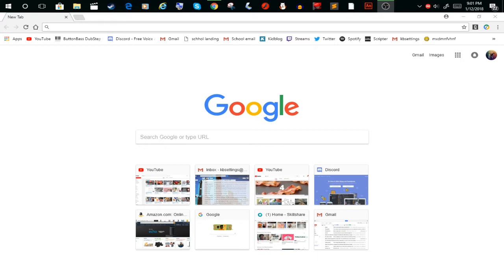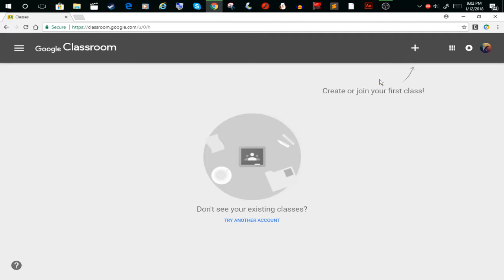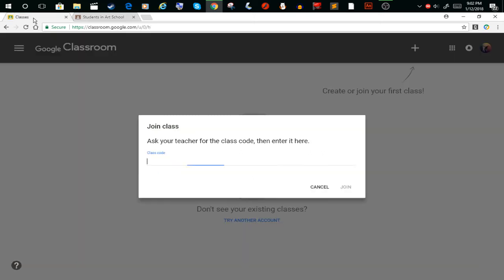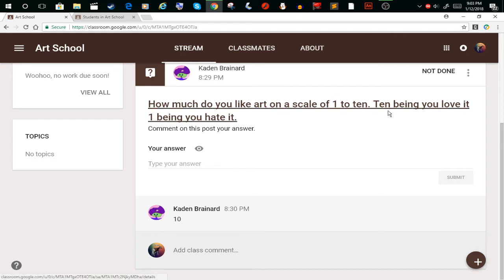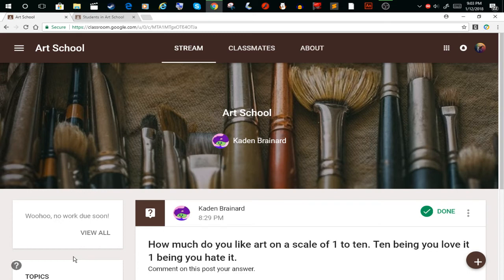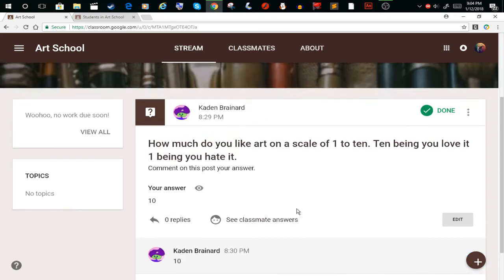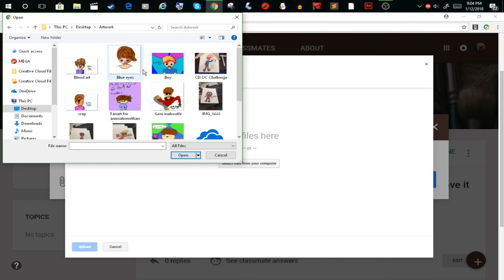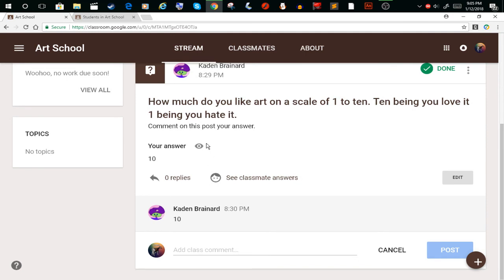Join this free art school/ art sharing site!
To join this class you will need this code: h3559r

Hope to see you in the class!

 Here are some of my inspirations! Check them out!

Domics

TheOdd1sout

Jaiden Animations

Draw with jazza

Baylee Jay

Itsalexclark

AJR

TonyvToons

Ginger Pale

Daily Jazza

WhoIsTheGuy

Vexx

Spuddy's Gaming

Adam Makes Animations

Also remember, if you have any questions or want to send fanart or collab
 (Which will never happen for me D;)